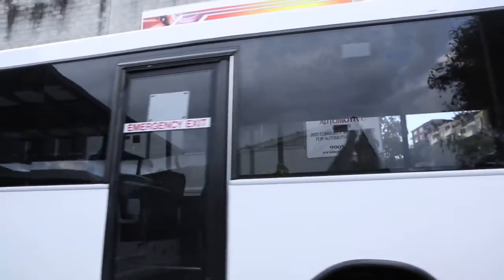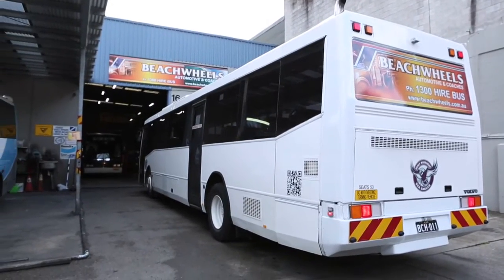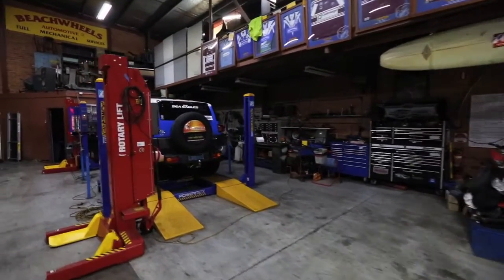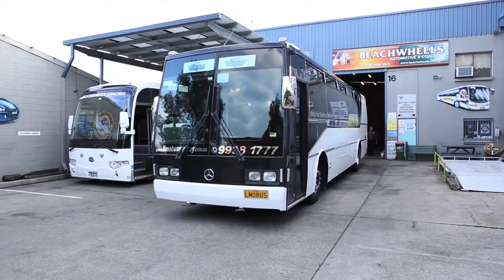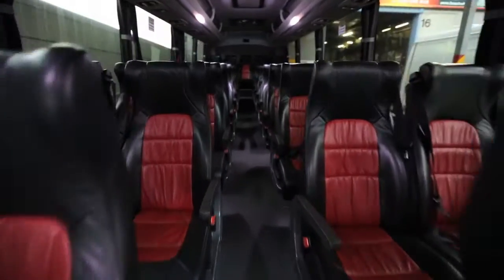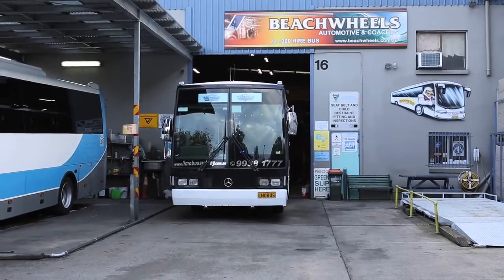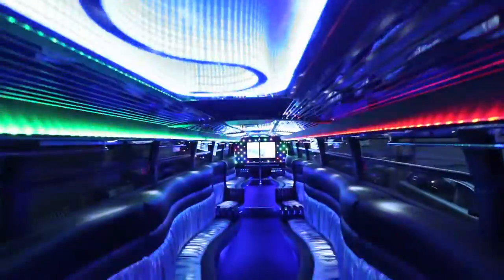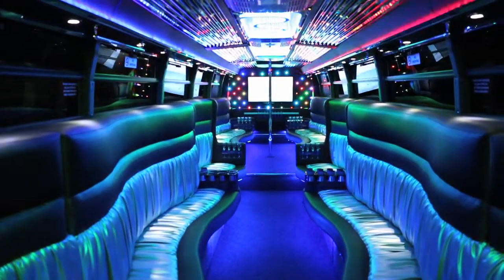BeachWheels Automotive and Coaches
Beachwheels Automotive is located at Freshwater on Sydney's beautiful Northern Beaches. We have more than 25 years knowledge, which provides a vast range of Automotive Services from the family car or 4wd to trucks and buses. Beachwheels
have won numerous Customer Service Awards which is testament to the dedication of their outstanding staff who continually strive for excellence when attending to customer's vehicles. So for all your auto and mechanical requirements we look forward to seeing you at Beachwheels.